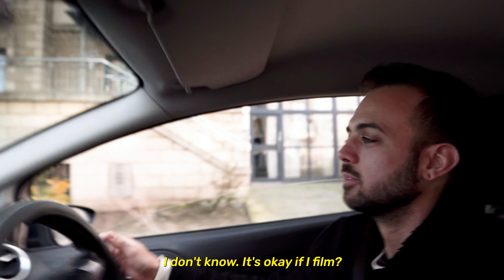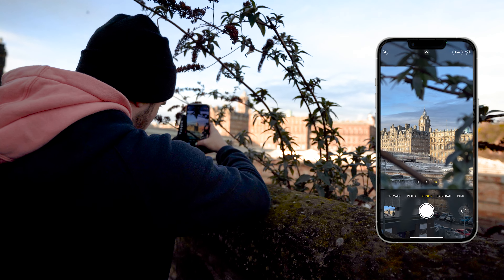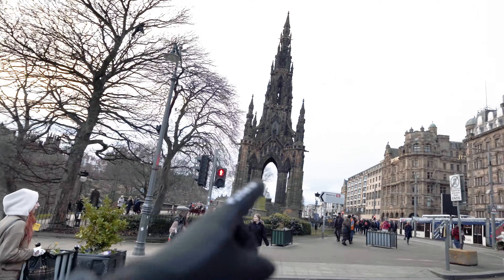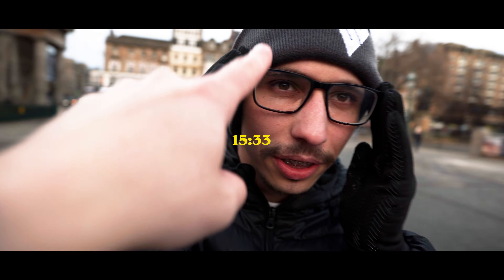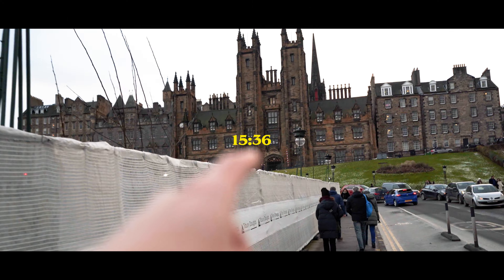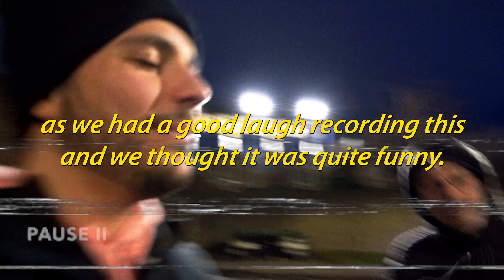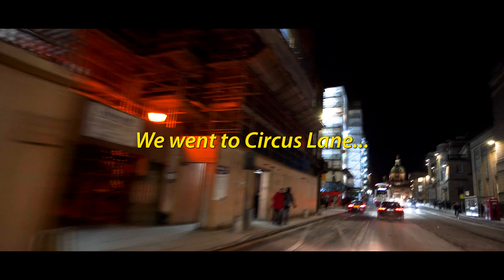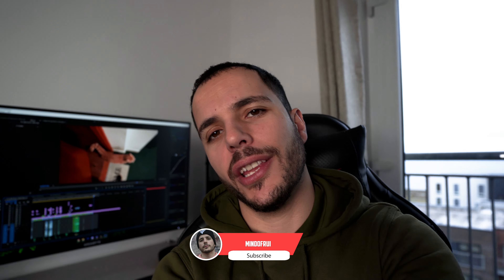iPhone Photography in Edinburgh, Scotland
In this video, I'm showing you what I captured while visiting Edinburgh with just my iPhone!

Edinburgh is a beautiful city and I was able to capture some stunning photos while I was there.

Timecodes
0:00 - Sneak Peak
0:06 - Getting Ready
0:37 - First Photo
0:55 - Heading to the Restaurant
1:19 - Mike Tyson Moment
1:22 - Second Photo
1:43 - Third Photo
2:11- Fourth Photo
2:22 - Fifth Photo
2:35 - Creative Questioning?
2:47 - Rui vs David Photo
3:00 - Sixth Photo
3:07 - Unskilled photographer?
3:22 - Rhyme Game
4:07 - Saying Goodbyes